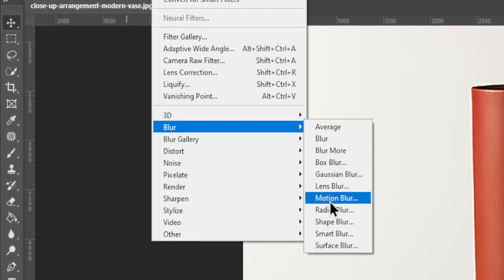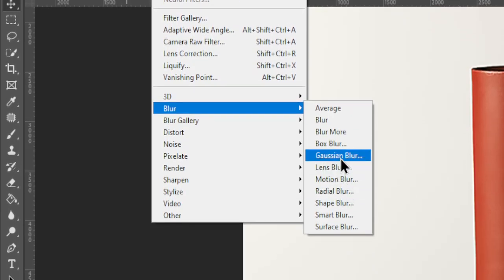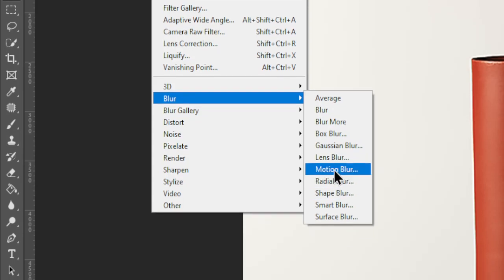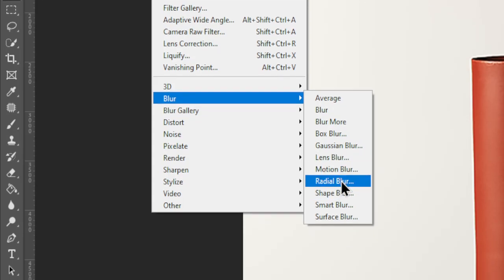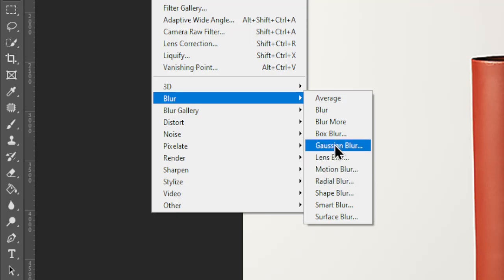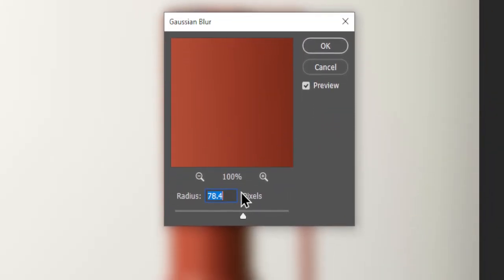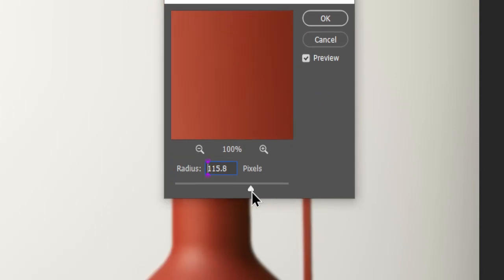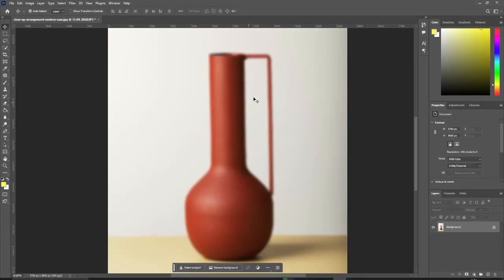How to Blur in Photoshop 2024 [Quick Guide]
Learn how to blur image in Photoshop in this easy tutorial.